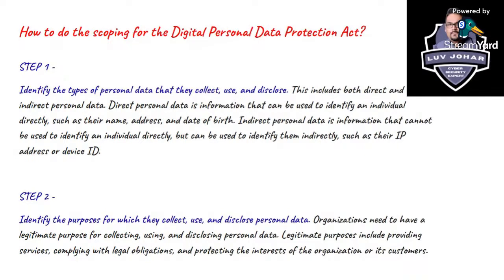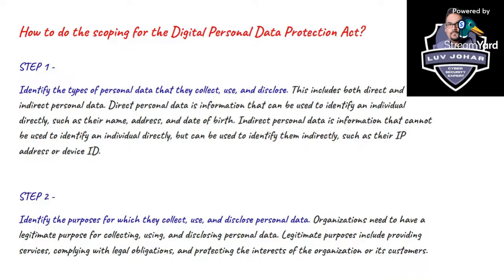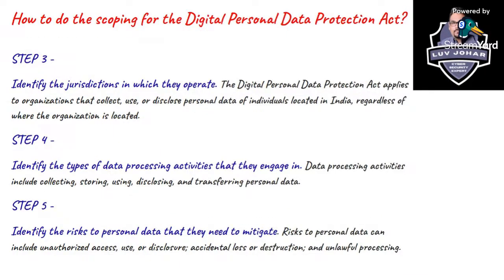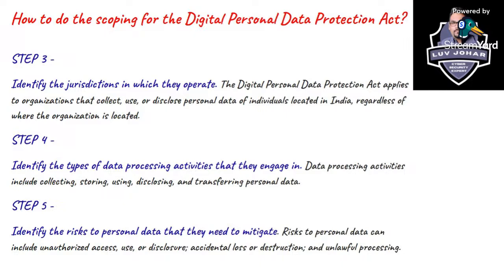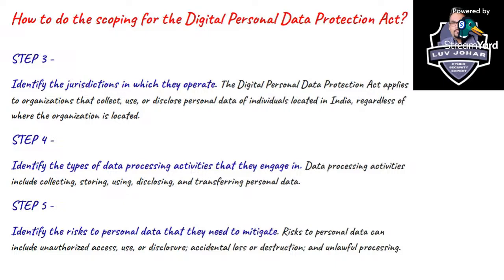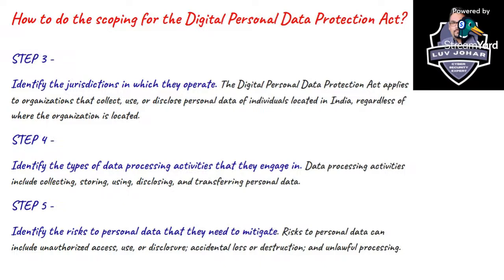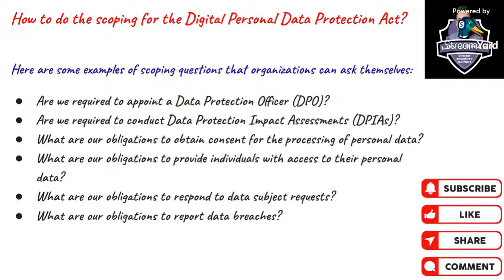How to do the scoping for the Digital Personal Data Protection Act?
STEP 1 -
Identify the types of personal data that they collect, use, and disclose. This includes both direct and indirect personal data. Direct personal data is information that can be used to identify an individual directly, such as their name, address, and date of birth. Indirect personal data is information that cannot be used to identify an individual directly, but can be used to identify them indirectly, such as their IP address or device ID.

STEP 2 -
Identify the purposes for which they collect, use, and disclose personal data. Organizations need to have a legitimate purpose for collecting, using, and disclosing personal data. Legitimate purposes include providing services, complying with legal obligations, and protecting the interests of the organization or its customers.

STEP 3 -
Identify the jurisdictions in which they operate. The Digital Personal Data Protection Act applies to organizations that collect, use, or disclose personal data of individuals located in India, regardless of where the organization is located.
STEP 4 -
Identify the types of data processing activities that they engage in. Data processing activities include collecting, storing, using, disclosing, and transferring personal data.
STEP 5 -
Identify the risks to personal data that they need to mitigate. Risks to personal data can include unauthorized access, use, or disclosure; accidental loss or destruction; and unlawful processing.

Here are some examples of scoping questions that organizations can ask themselves:
Are we required to appoint a Data Protection Officer (DPO)?
Are we required to conduct Data Protection Impact Assessments (DPIAs)?
What are our obligations to obtain consent for the processing of personal data?
What are our obligations to provide individuals with access to their personal data?
What are our obligations to respond to data subject requests?
What are our obligations to report data breaches?